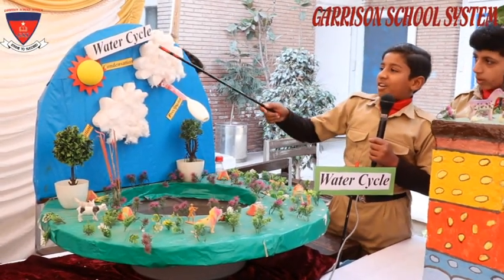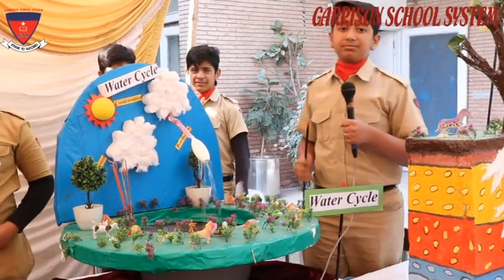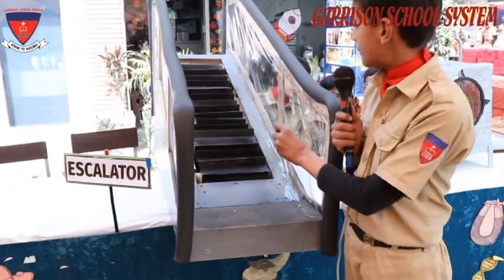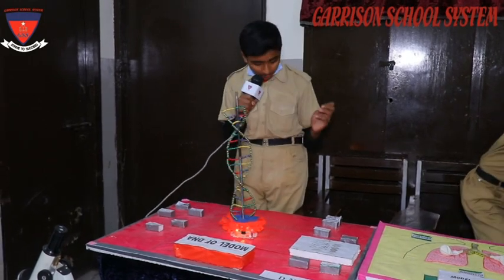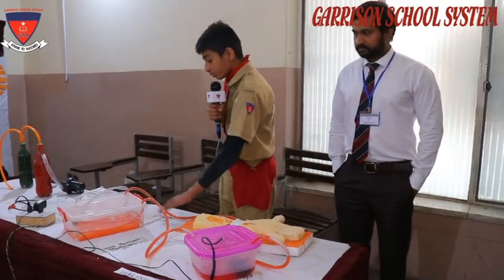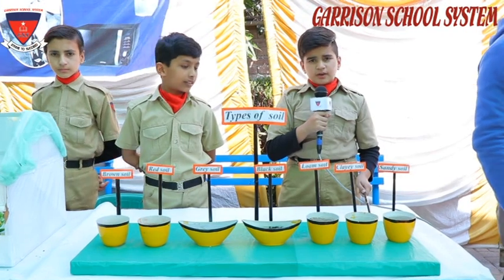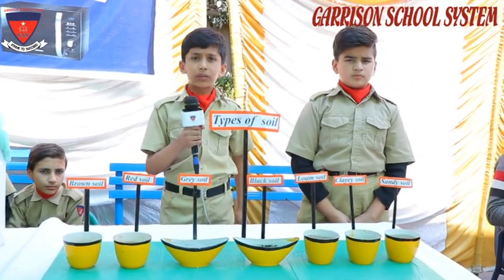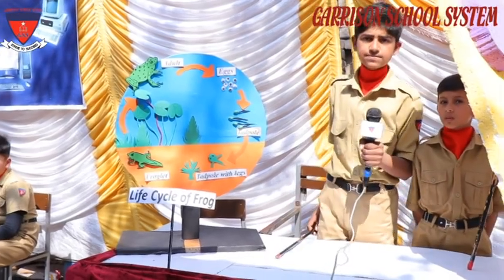Garrison Science Expo 2022 Briefing Of Models By Boys By GSS